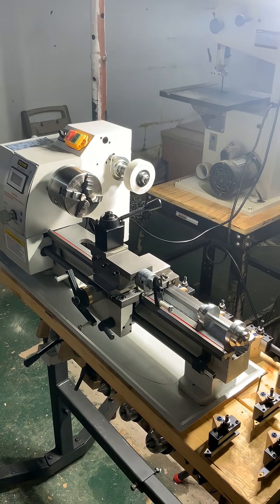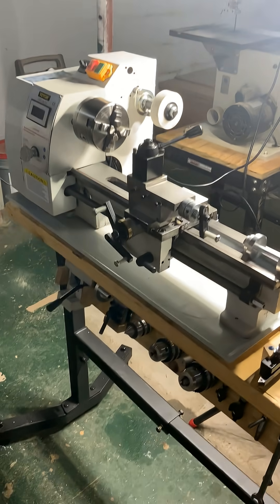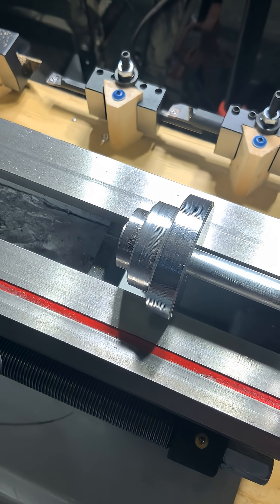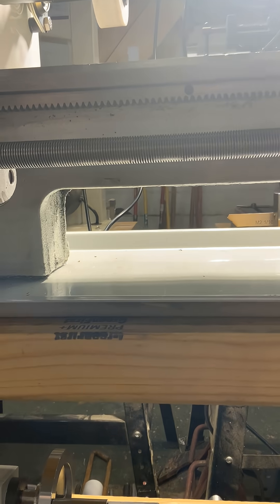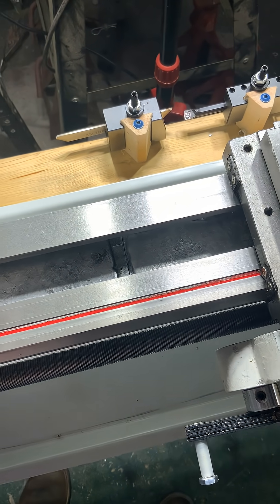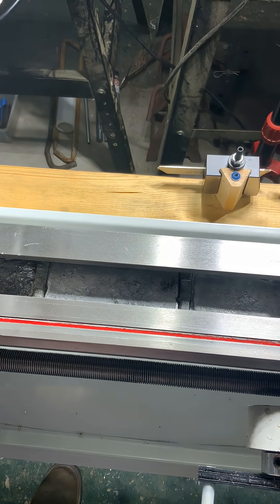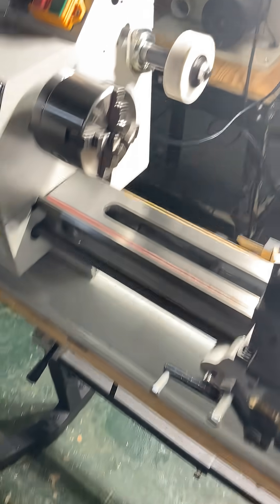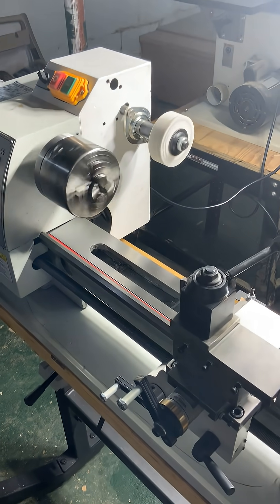Mini metal lathe vibration problems solved ( Jerry Terburgh YouTube )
mini metal lathe vibration is a constant problem, it can be reduced.